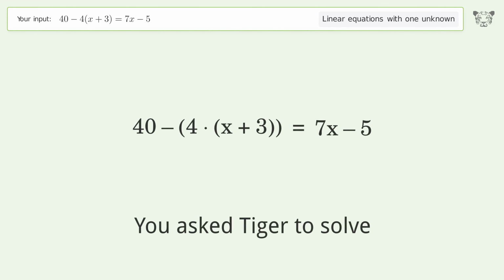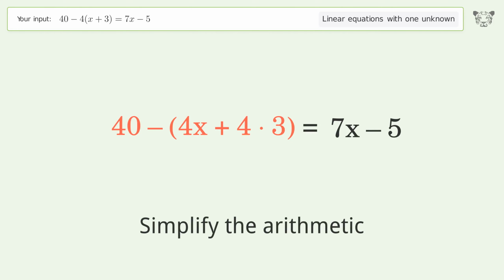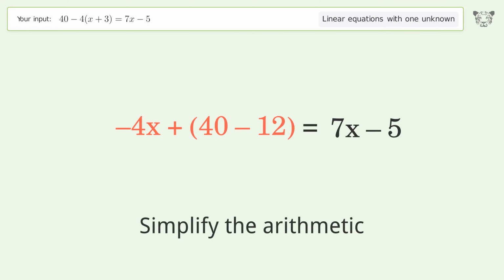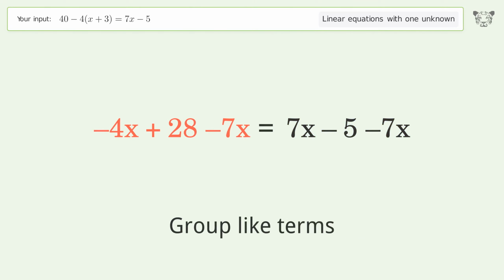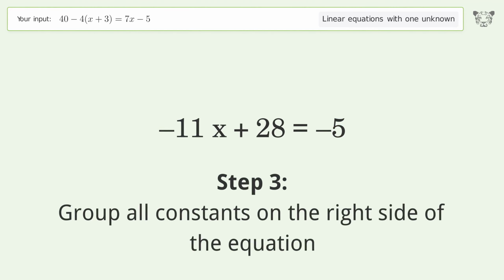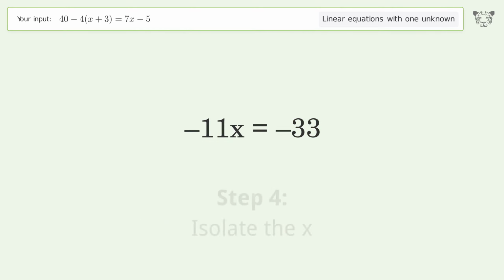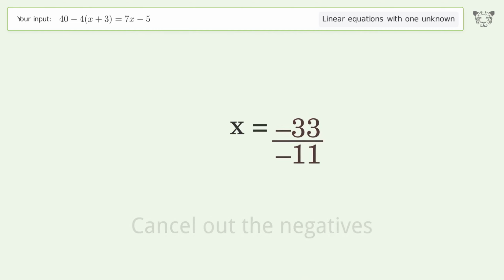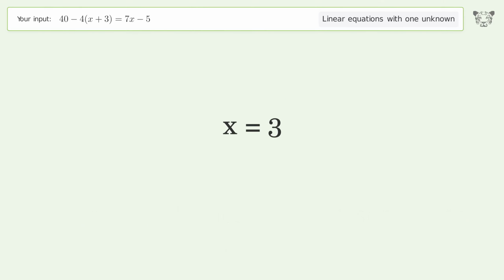Linear equation with one unknown: Solve 40-4(x+3)=7x-5 step-by-step solution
Solving 40-4(x+3)=7x-5 using the linear equation with one unknown solver

for a step-by-step and more tips and tricks for dealing with linear equations with one unknown.